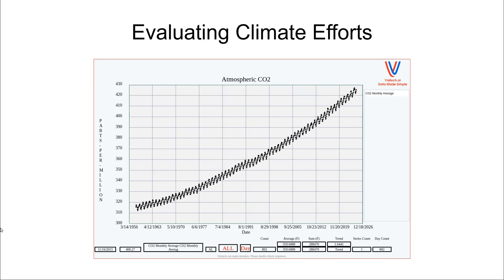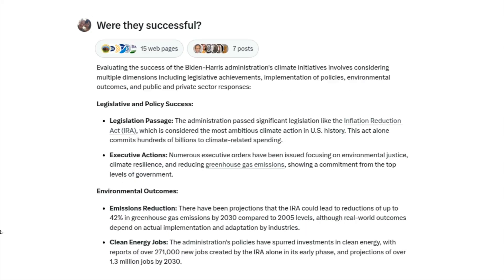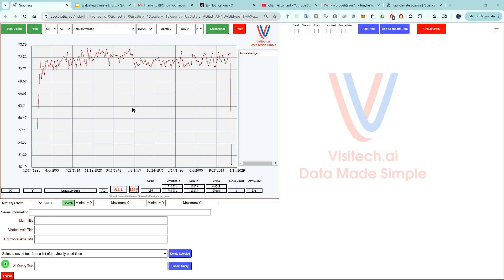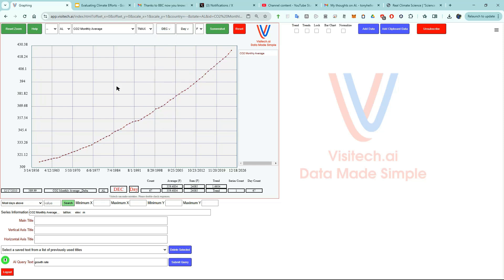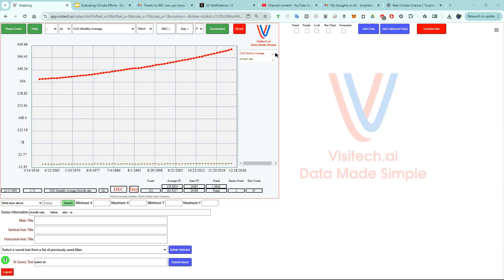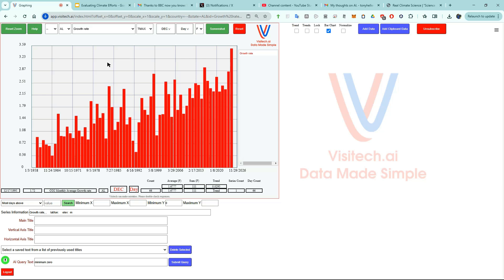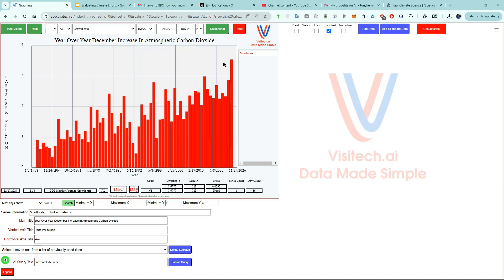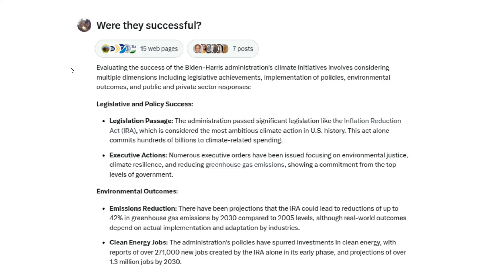Evaluating Climate Efforts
The Biden Administration spent hundreds of billions of dollars on atmospheric CO2 reduction. How successful were they?